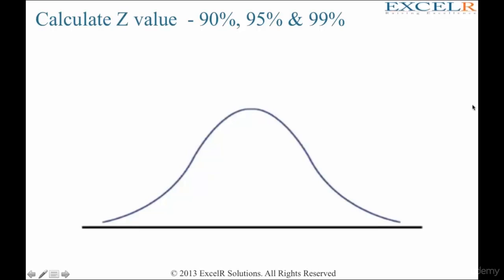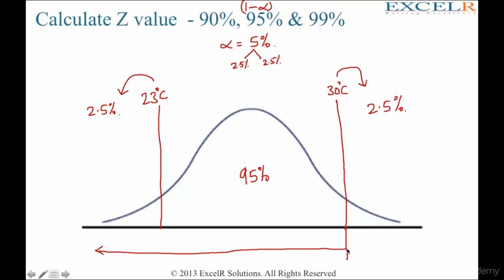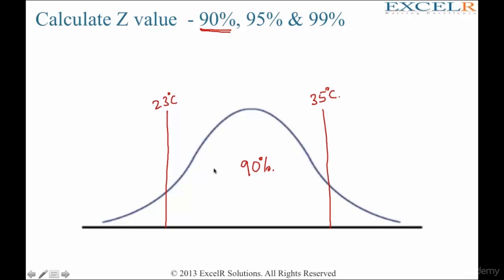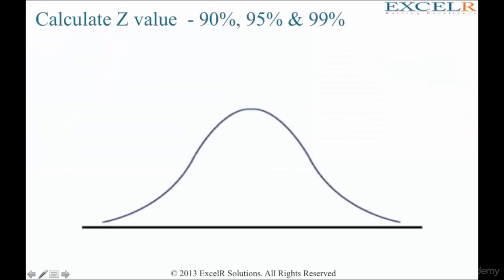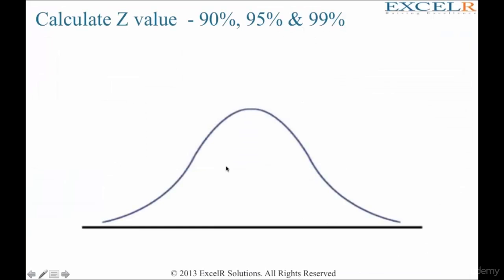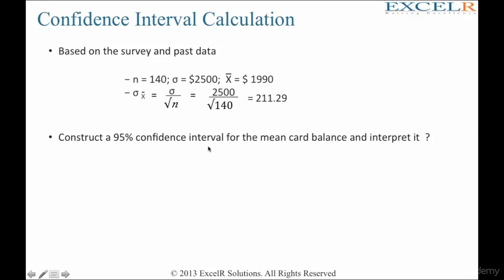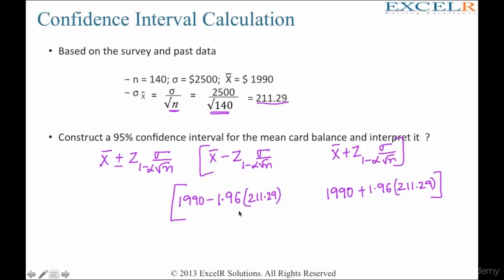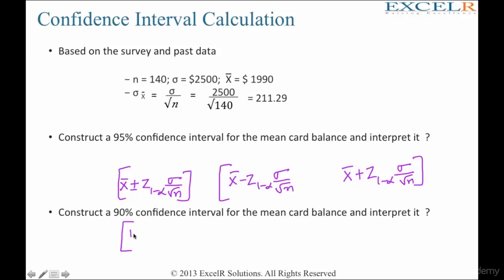028 confidence interval zdistribution part2